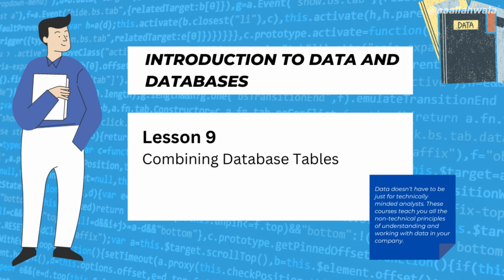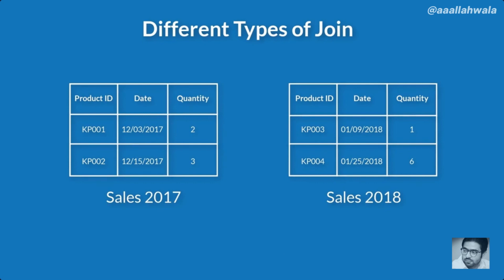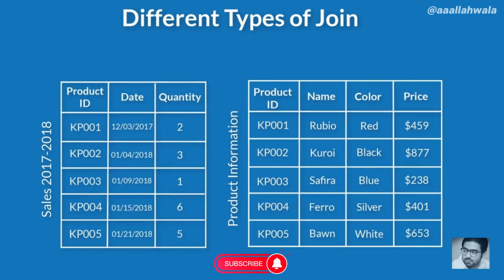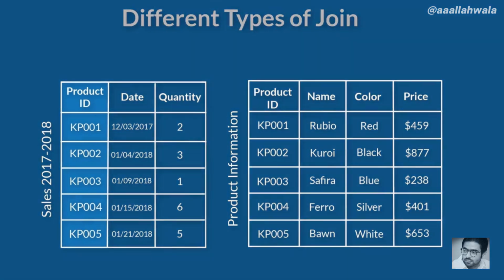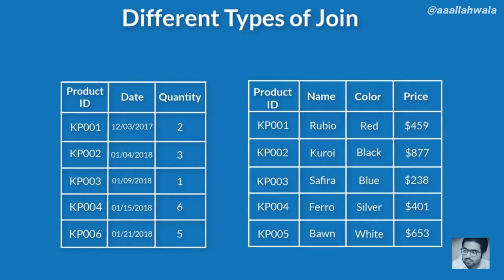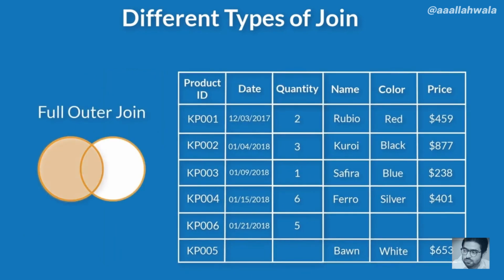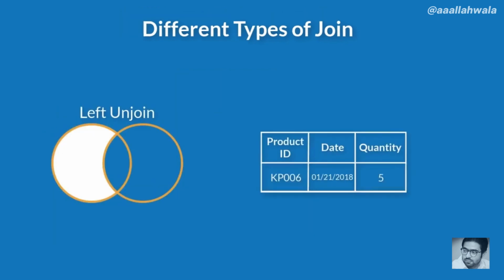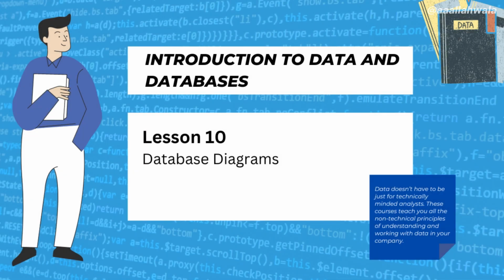How to Combine Database Tables Concepts - Lesson 9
Lesson Goal (00:21)
The goal of this lesson is to learn how to combine database tables.

Appending Tables (00:34)
When we’re combining tables with the same set of fields, we use a Union Join, which is also called appending tables. Appending adds the rows from the second table to the bottom of the first table. The structure of the table does not change.

Joining Tables (00:43)
Things are more complicated when the tables to be combined contain different sets of columns. In this case, we use the method of joining tables. To do this, we need to find a column that is common to both tables. This column will be the primary key of one of the tables to be joined. In the other table, it is known as the foreign key.

We use foreign keys and primary keys to join tables together. The keys are used to match the rows from the two tables to each other. The result is a table containing all the values of the primary key and foreign key, as well as all the columns contained in both tables.

Join Types (03:33)
Joining is relatively simple when the primary key and foreign key contain the same set of values. In some situations, this won’t be the case, and we’ll need to decide which records should appear in the combined table. There are several different join types that you can use:

Full Outer Join: This includes all the records from both tables.

Inner Join: This includes only records where the keys appear in both tables.

Left Join: This includes only records where the key appears in one of the two tables.

Left Join Without Intersection: This is similar to the left join but removes records where the keys appear in both tables.